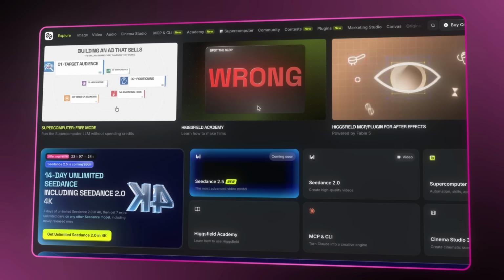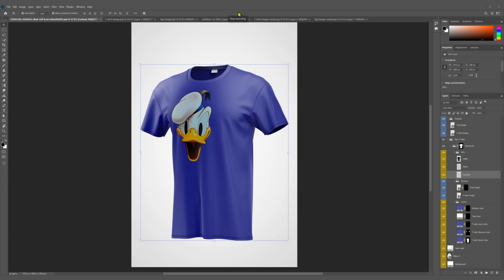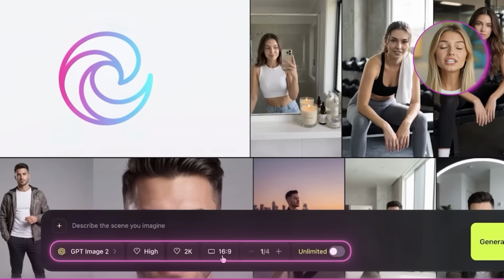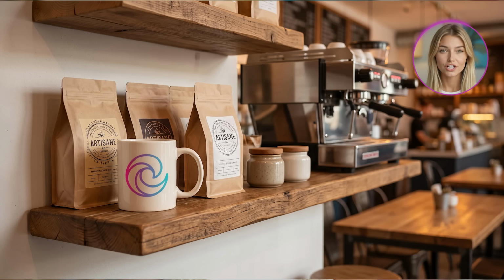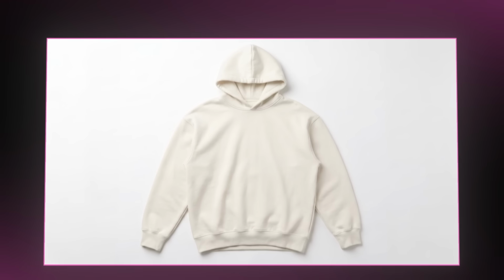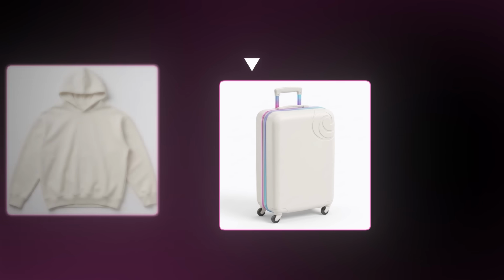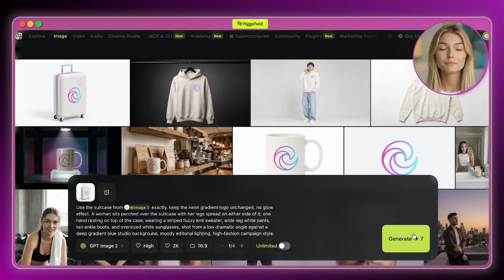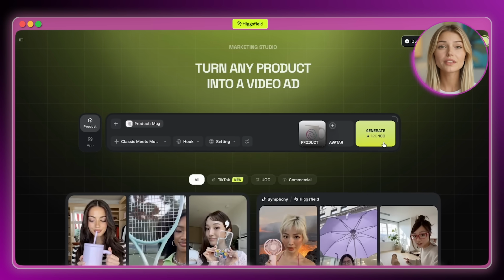How to Make Product Mockups with AI (No Photoshop)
In this video, I show how to use Higgsfield to create a brand logo, build consistent mockups for mugs, clothing, and luggage, turn them into realistic lifestyle and product shots, upscale them to 4K, and generate finished product ads with Marketing Studio.